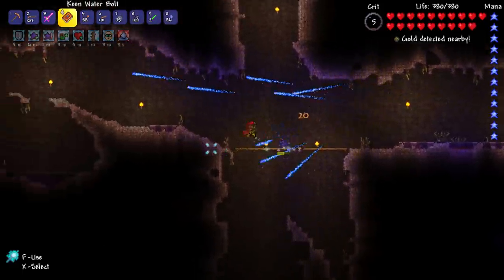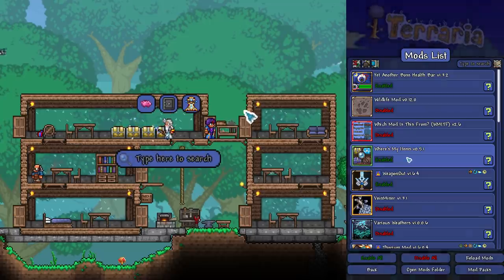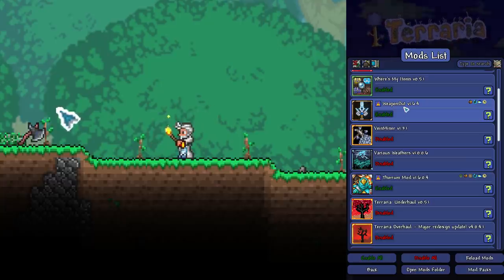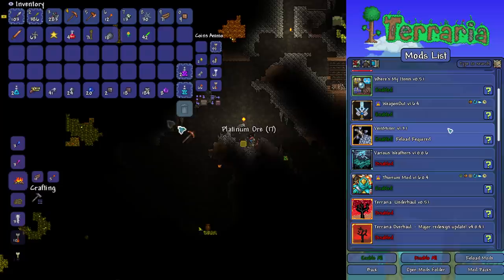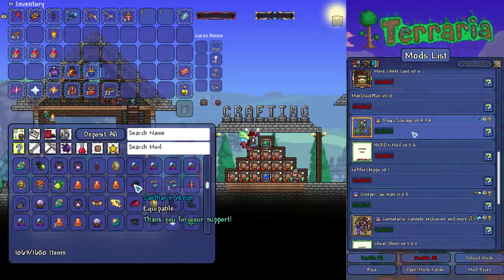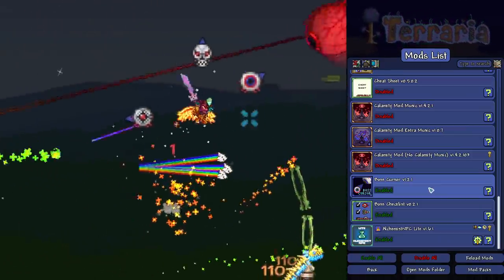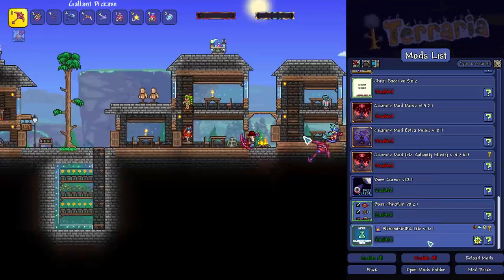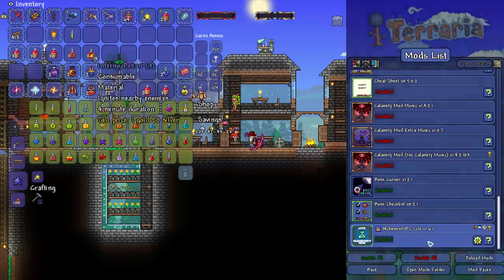Mods every Terraria player should have! (Play Terraria with These!)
Terraria has a million mods, but which ones are worth your time? these are the mods I use in every ChippysCouch let's play to make Terraria even better while you wait for Terraria 1.4